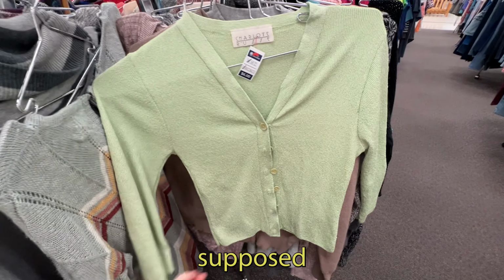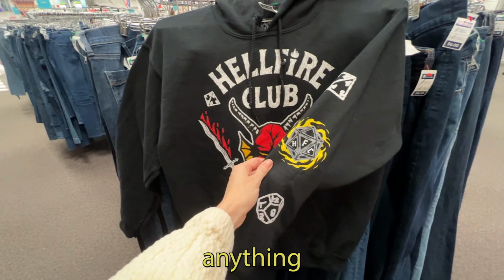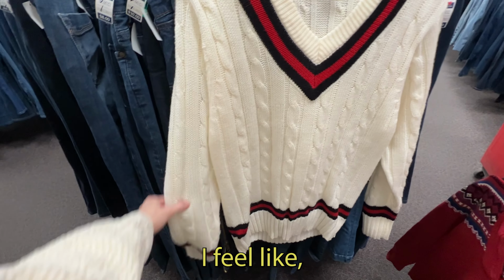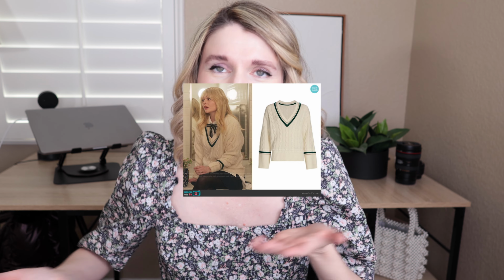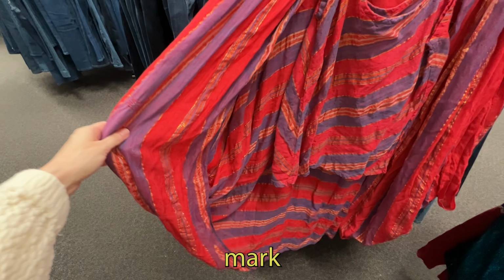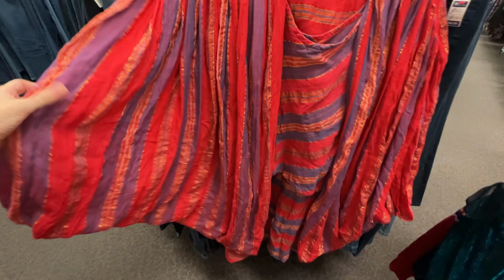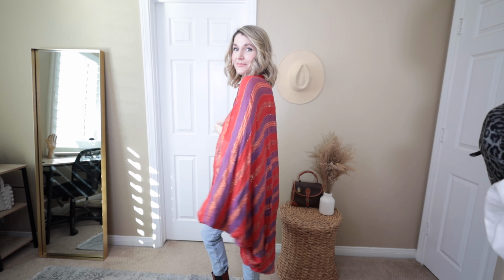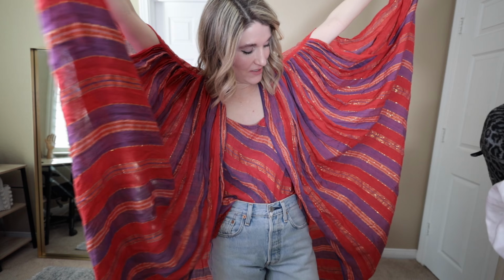I found a Vintage Holy Grail! And it's not what you would expect! Thrift With Me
This week I found so many amazing vintage items at the thrift store! Can't believe I found that very last item. And thanks to tiktok trends I'm keeping up with what is on trend!

Common Questions:

What do you do for a living - I resell clothing - vintage and modern. Mostly finding clothes from the bins and thrift stores. Things that have been tossed aside and are about to be sent to the landfill.

Where do you sell your clothes - eBay, Poshmark and in the past etsy. But currently most of my focus is on eBay.

Shot on canon eos r + iphone